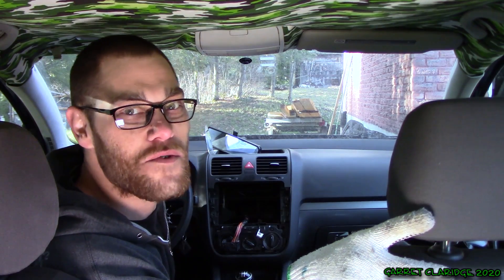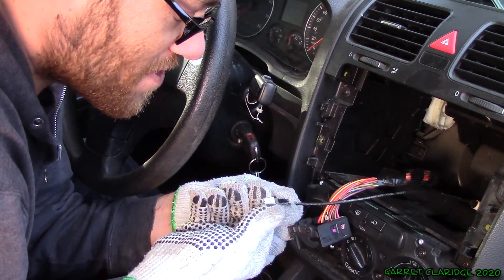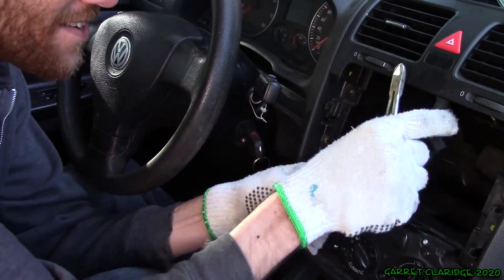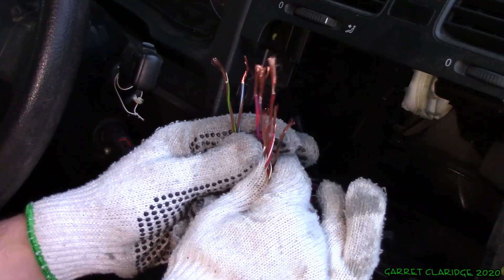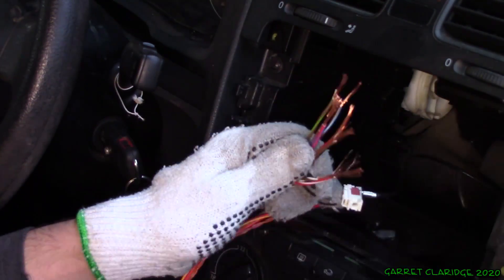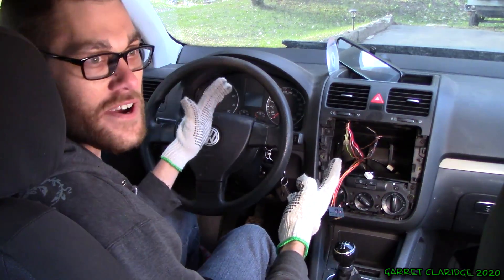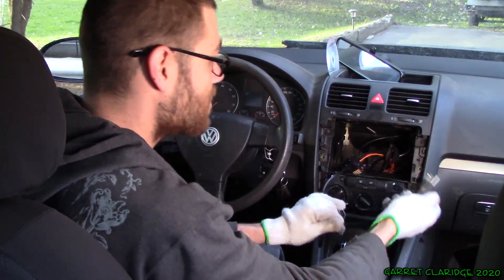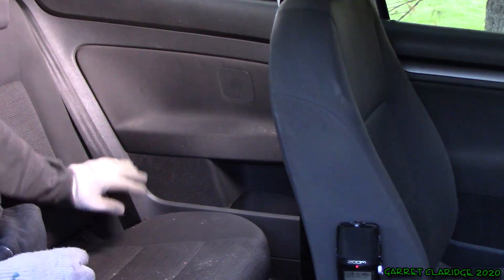The 120VAC Car Speaker Upgrade!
Lets do some simple and cheap upgrades to the 10 speaker sound system in my Volkswagen Rabbit!